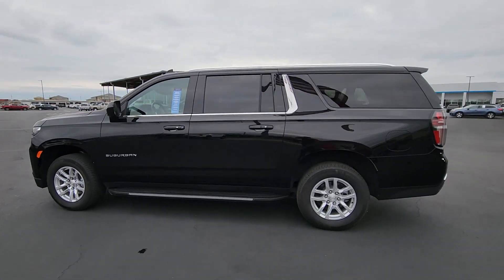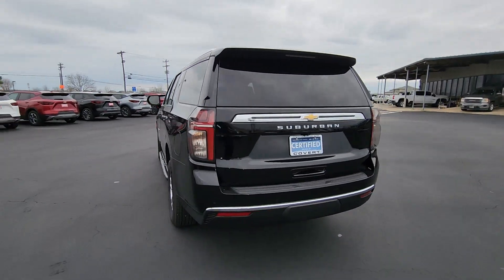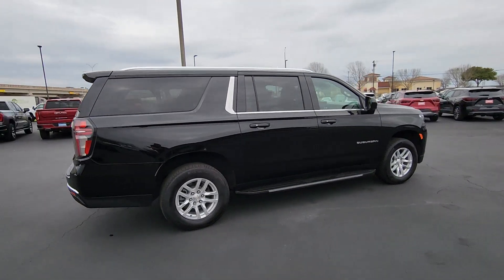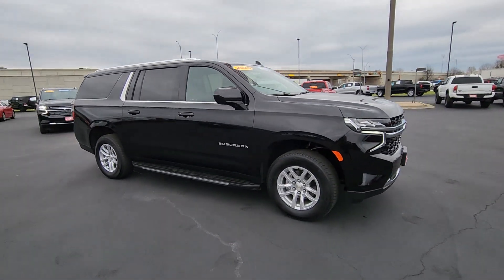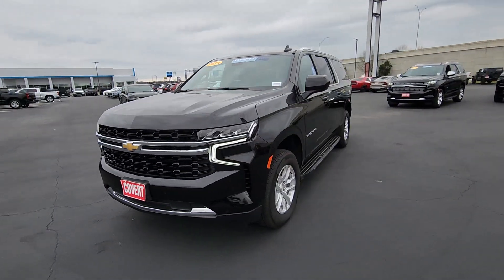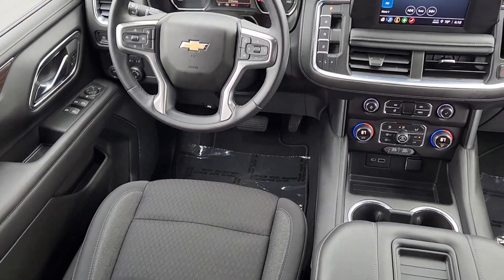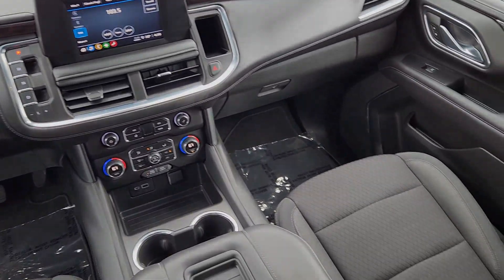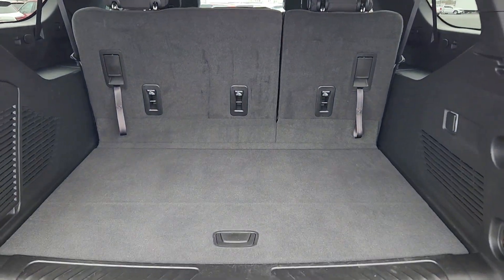2023 Chevrolet Suburban LS TX Bastrup, Camp Swift, Cedar Creek, Utley, Webberville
Pre-Owned 2023 Chevrolet Suburban LS available at Covert Chevrolet Buick GMC located in 702 Texas 71, Bastrop, TX, 78602. Servicing the Bastrup, Camp Swift, Cedar Creek, Utley, Webberville area.
Please mention the stock AP1080 when you contact the dealership for this vehicle.

This could be the car for you, the  2023  Chevrolet Suburban.  Whether you're taking that road trip or tackling a big project, keep your family safe, comfortable and connected in the Suburban.   The following are some of this vehicles highlighted options: Apple Carplay®/Android Auto®, Panoramic Roof, Navigation System, Sun/Moonroof, Heated Driver Seat, Keyless Entry, Four Wheel Drive, Back-Up Camera, Heated Mirrors, Satellite Radio. Make the most of the growing years. Get into the Suburban and live large.